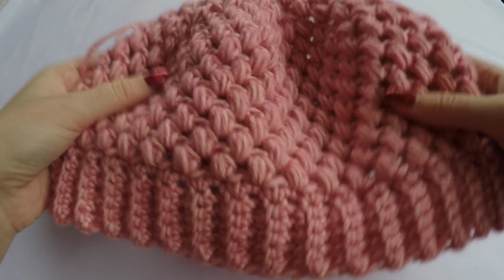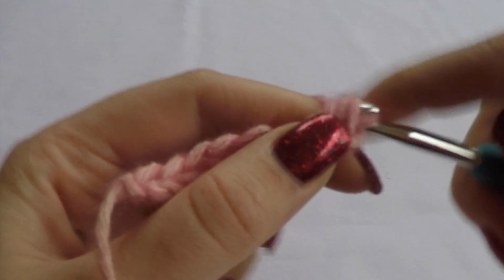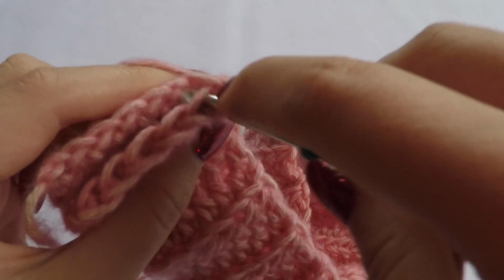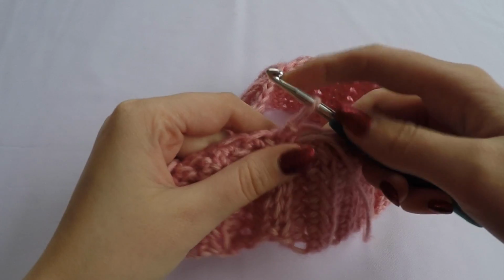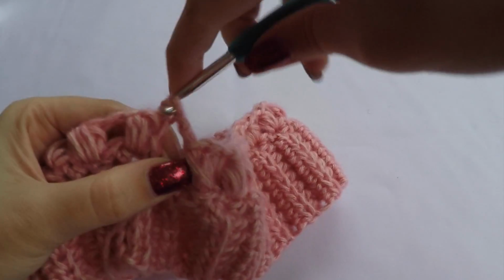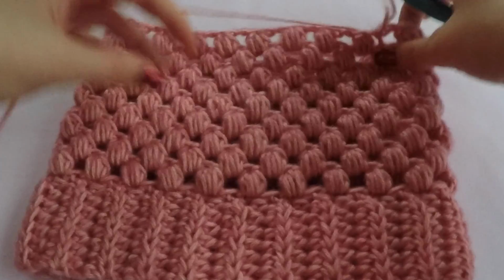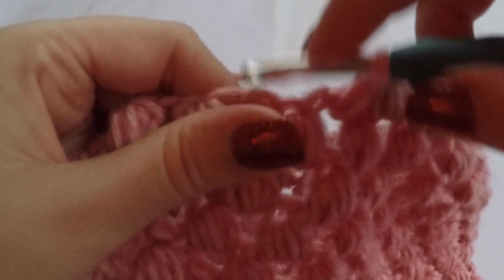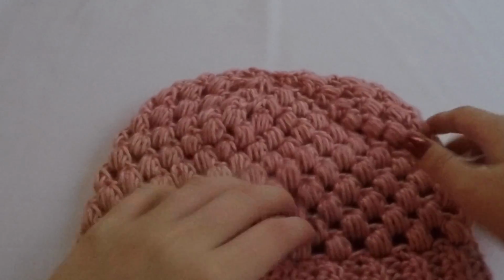HOW TO CROCHET A PUFF STITCH BUN HAT - FREE PATTERN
In this video I show you how to crochet a puff stitch bun hat.